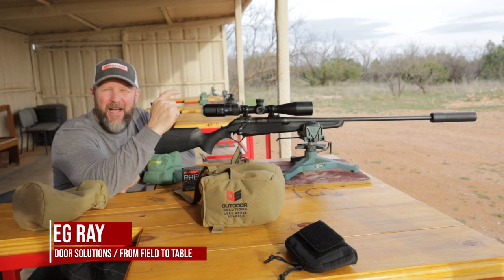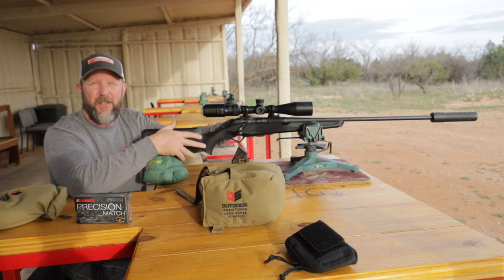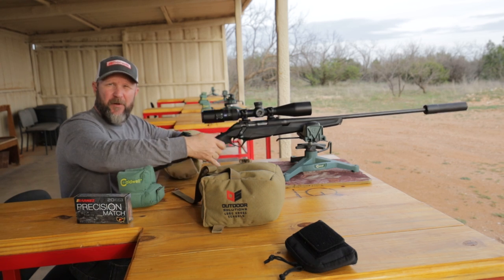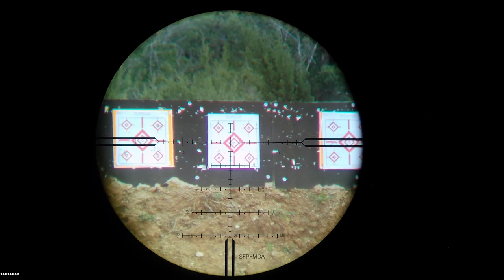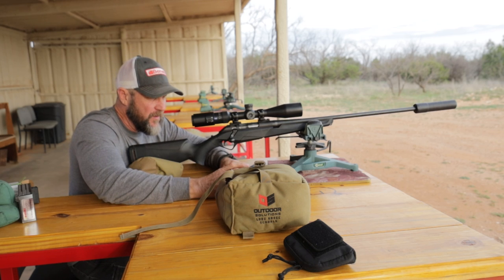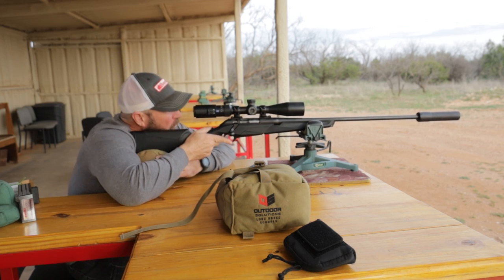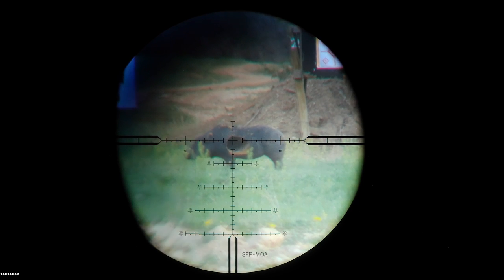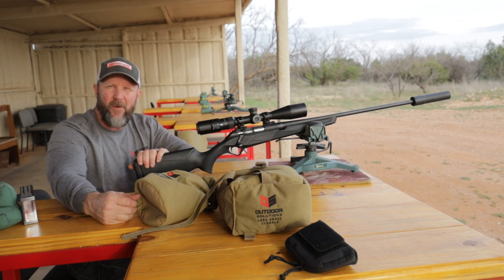Increase Accuracy On the Range | How To Use a Rear Shooting Bag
We utilize several different types of rear bags, depending on the situation. In this video we will show you how to use a rear bag on the range to improve your accuracy.

Introducing From Field To Table:

 • From Field To Tab...
Outdoor Solutions Long Range Schools:

 • Outdoor Solutions...